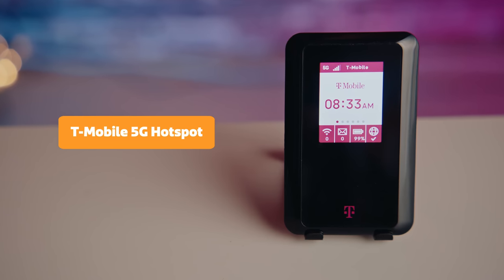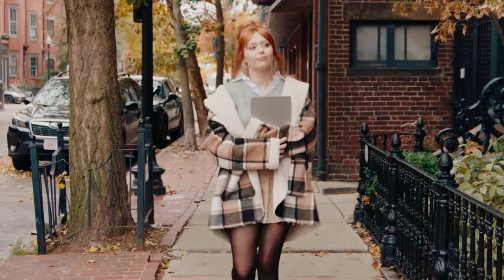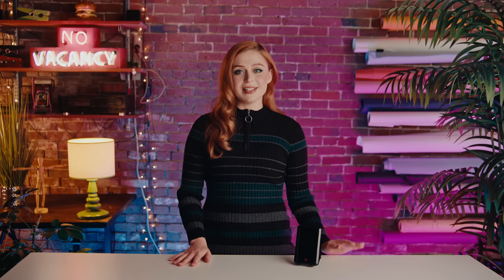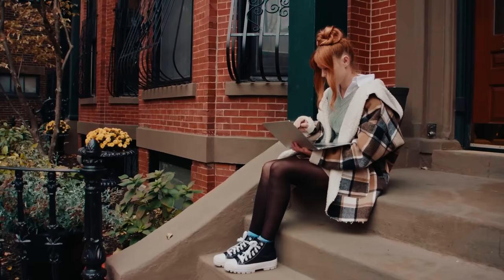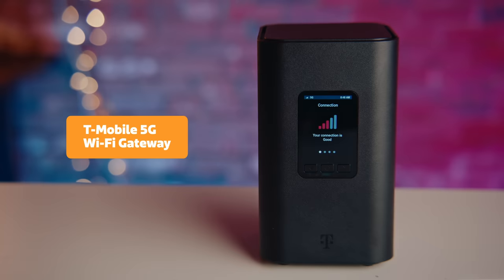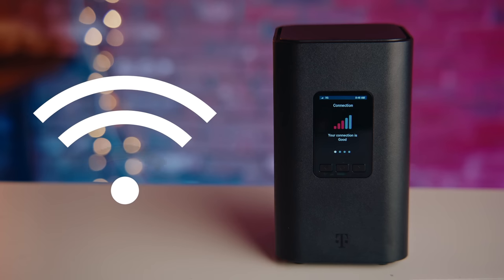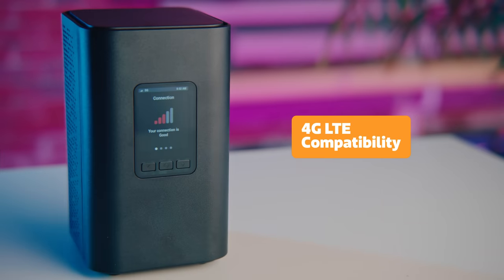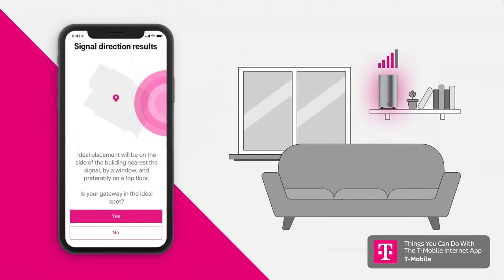Get Up to Speed with T-Mobile’s 5G Hotspot & Gateway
Here are some really cool 5G devices from T-Mobile, powered by MediaTek, to offer you seamless connectivity at home, and on the go. You can get them to connect lots of 5G devices simultaneously and enjoy high speeds, low latency, and reliability even when you are traveling.
Make sure you watch the video till the end to discover the latest features of these devices and drop your experiences in the comment section if you are already using them. Happy 5G.